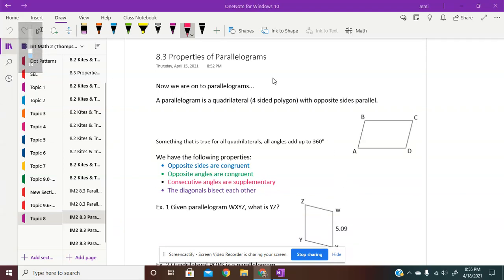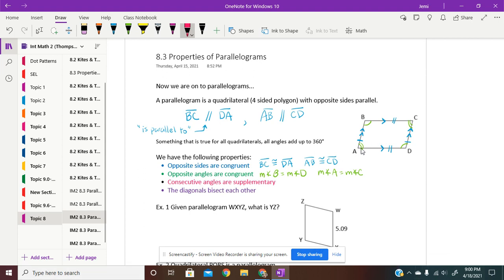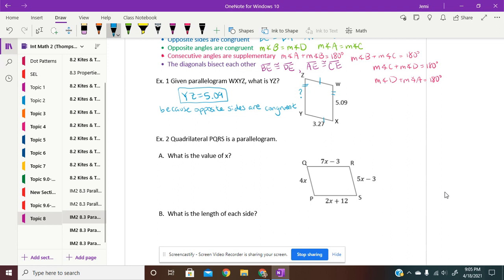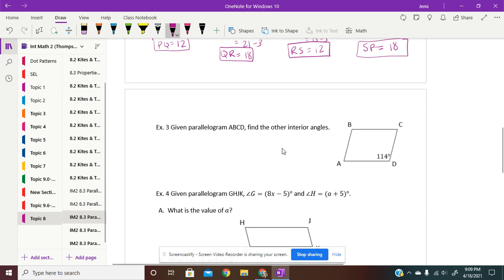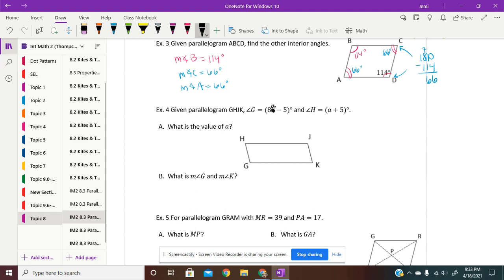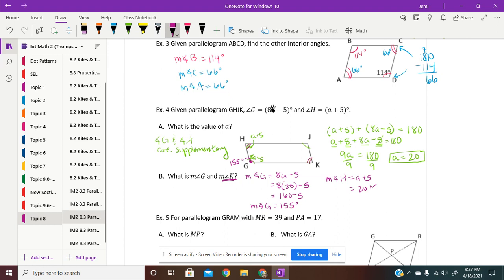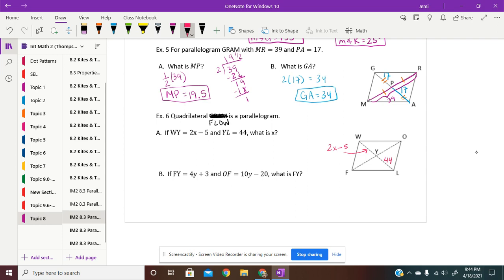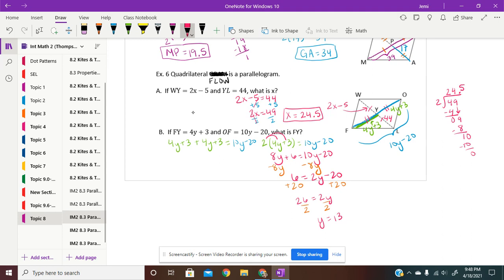IM2 8.3 Properties of Parallelograms Notes